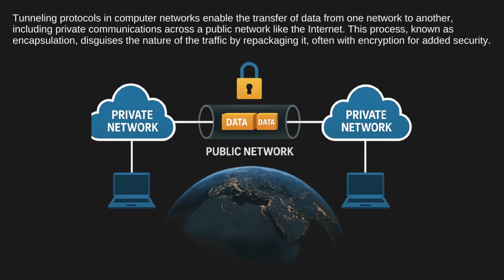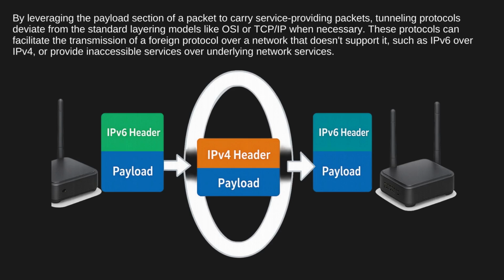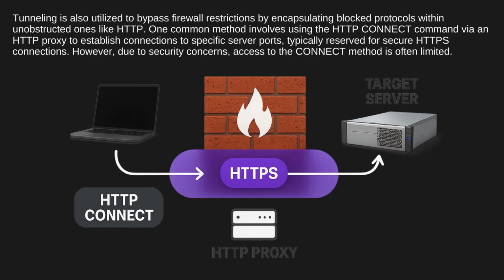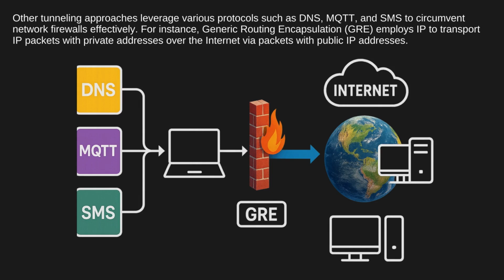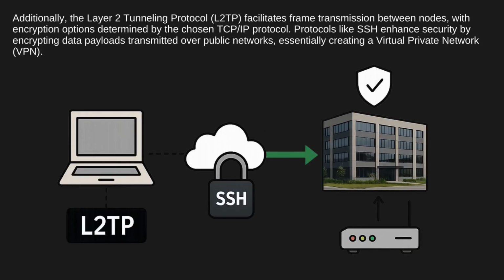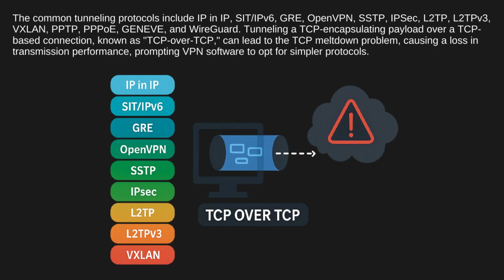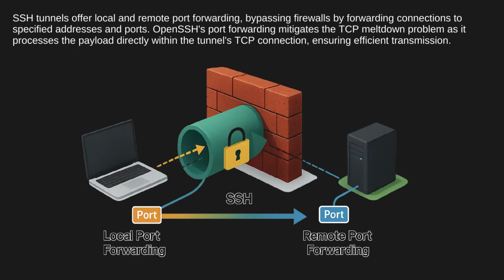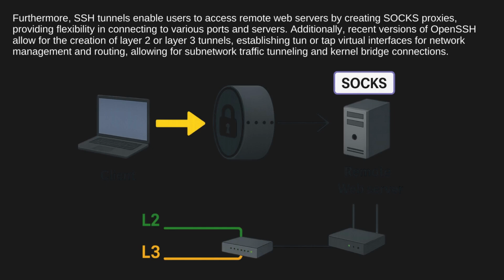Tunneling protocols in computer networking